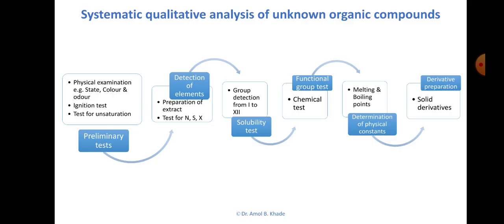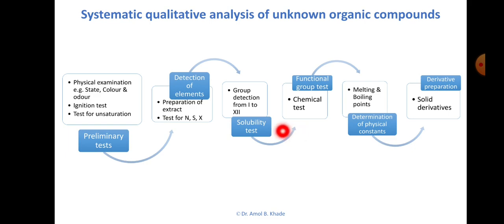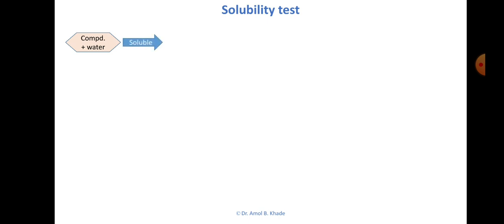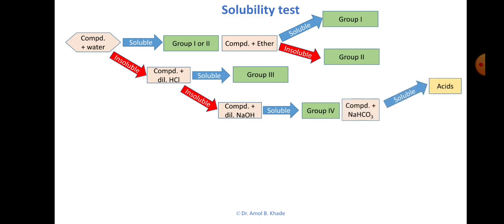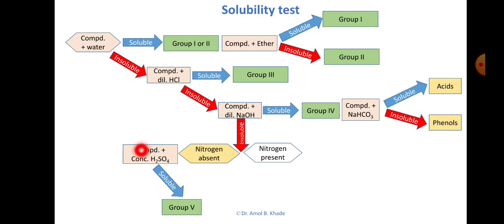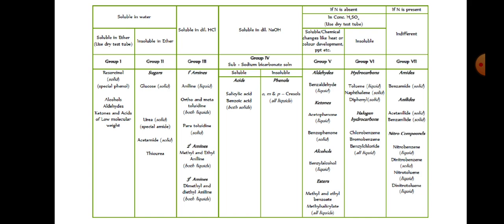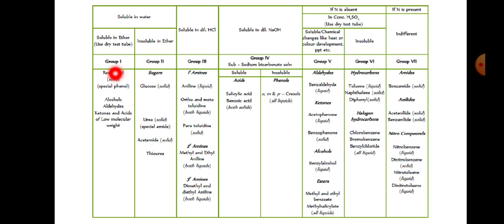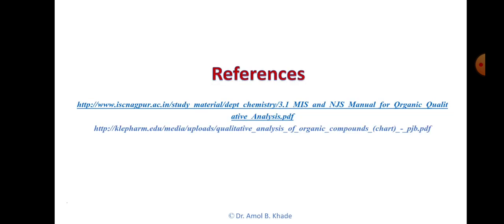Solubility test for organic compounds I qualitative analysis of organic compounds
The video describes the detailed principle and procedure of solubility test for detection of the group in given unknown organic compounds in a simplified way.